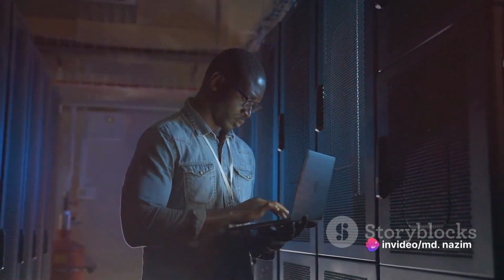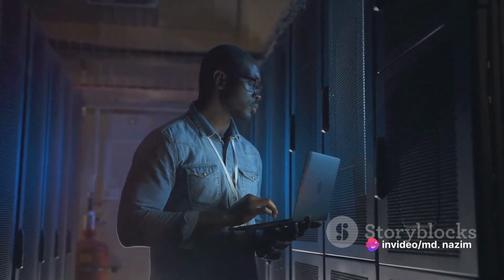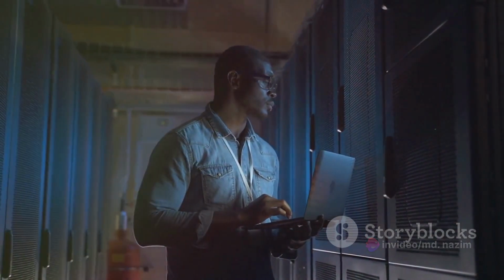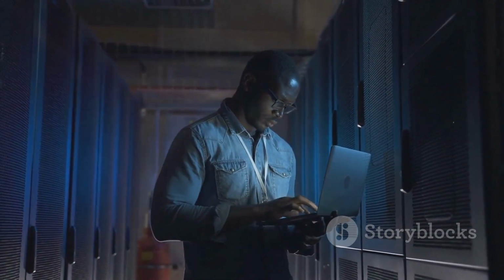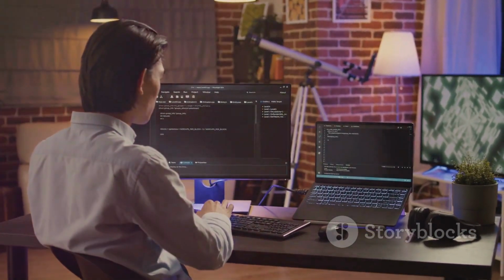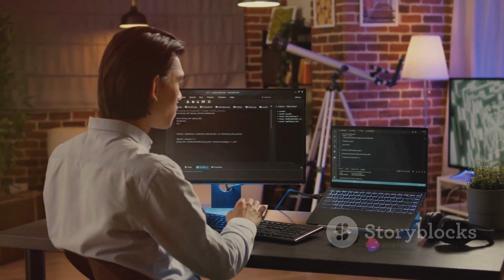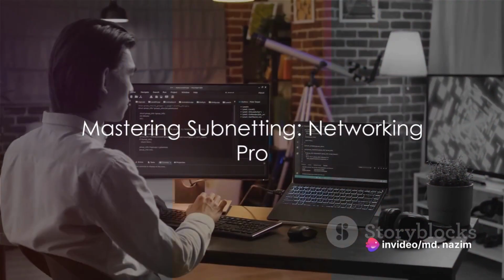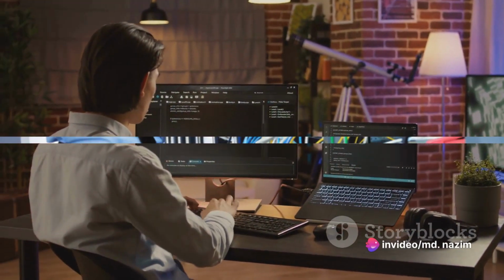Subnetting Simplified: A Comprehensive Guide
In this informative video, we dive deep into the world of subnetting and break down the complex process into easy-to-understand steps. Subnetting is a crucial skill for IT professionals, network administrators, and anyone interested in understanding how networks are organized. Join us as we unravel the mysteries of IP addresses, network masks, and subnet calculations. We'll demystify the jargon and walk you through each step of the subnetting process, providing practical examples along the way. Whether you're a beginner or looking to refresh your knowledge, this video is packed with valuable insights and tips to help you master subnetting. By the end of this video, you'll have a solid understanding of subnetting and be able to confidently apply it in real-world scenarios.Don't miss out on this opportunity to expand your networking knowledge! Hit the like button if you found this video helpful and share it with your friends and colleagues who may benefit from this valuable information.Let's dive into subnetting together and conquer this essential networking skill!OUTLINE: 00:00:00 Introduction to Subnetting
00:01:00 Understanding IP addresses
00:02:02 The Process of Subnetting
00:04:13 Key Points about Subnetting
00:06:23 Conclusion